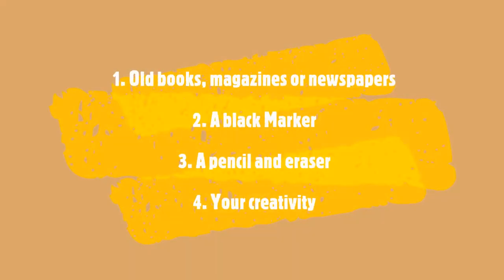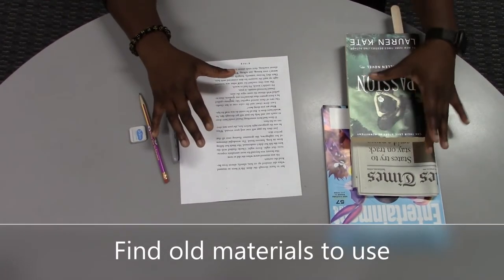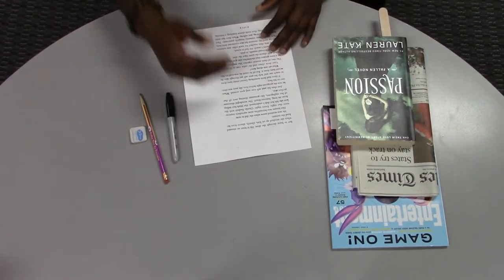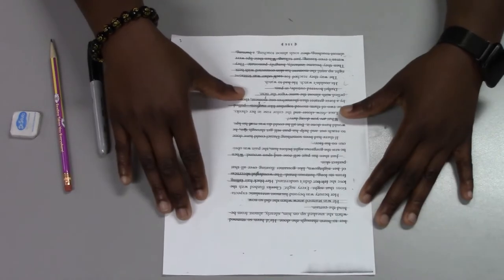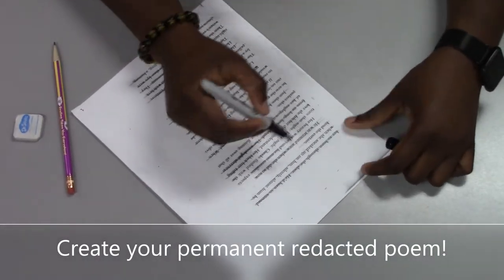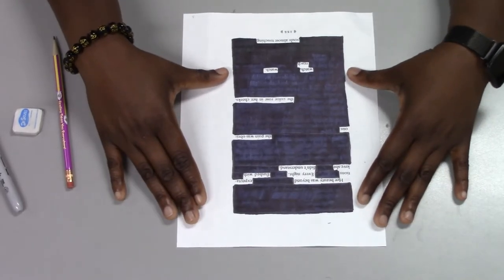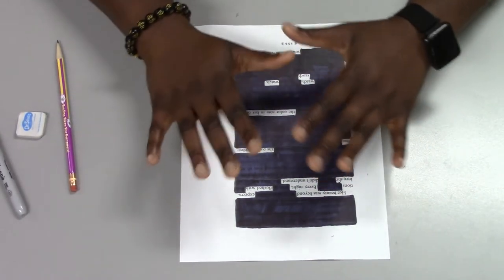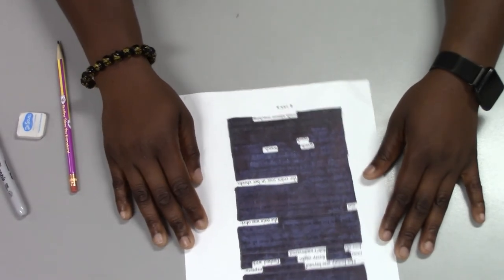Poetry Redacted!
Watch Adaeze Ezeanioma, our Teen librarian, show you how black out poetry is done to create amazing written words from old books, magazines and newspaper. Have fun creating personal expressions from the written work of others! All you need are old materials, pencil, eraser, black marker and most importantly your creativity!!